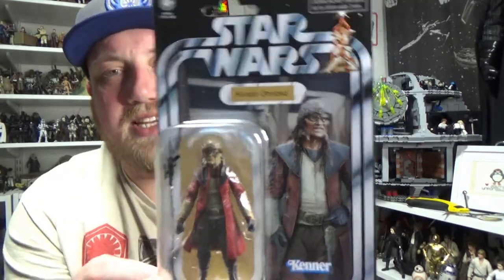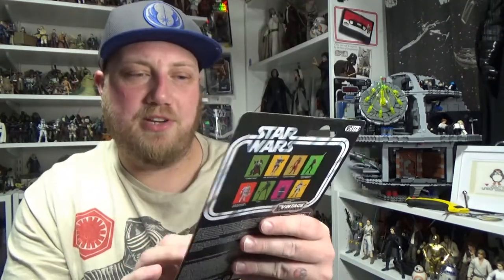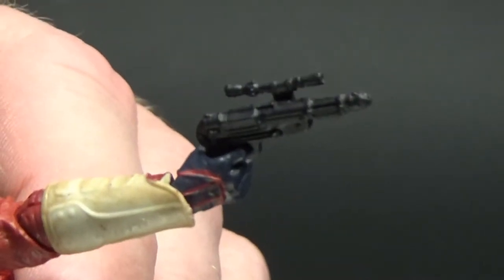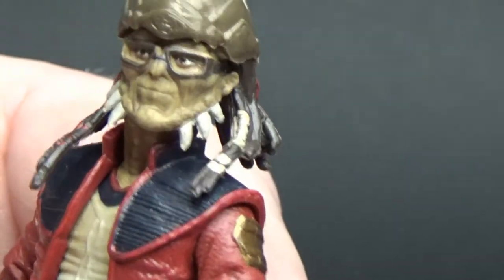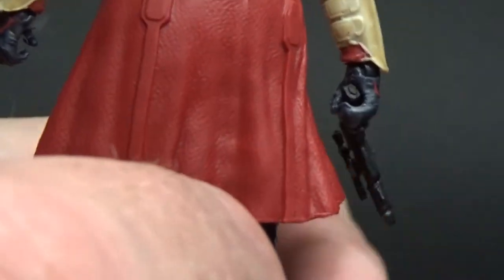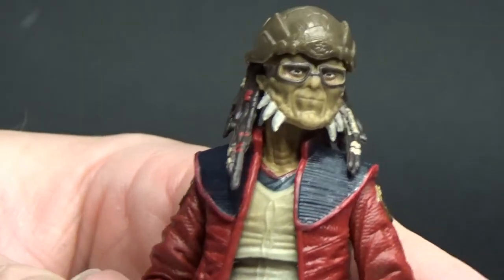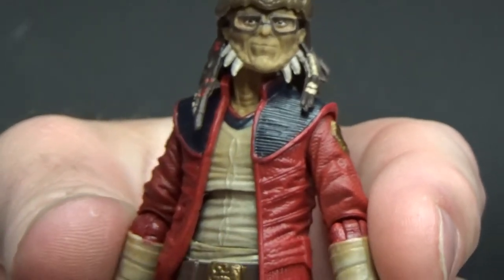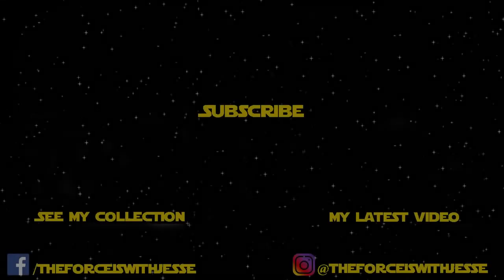HONDO OHNAKA - STAR WARS THE VINTAGE COLLECTION